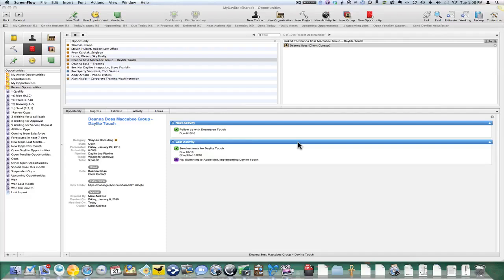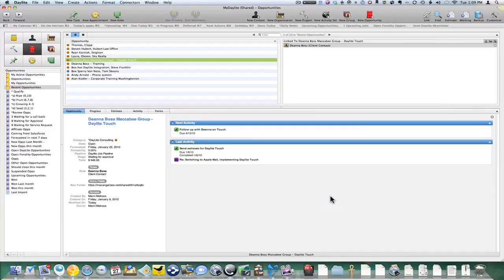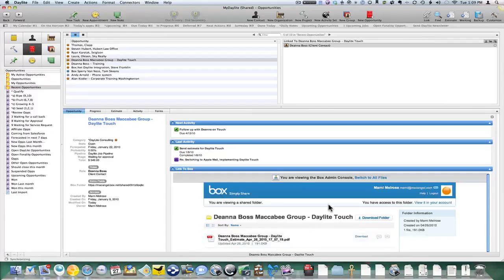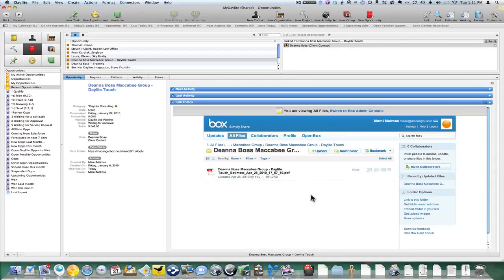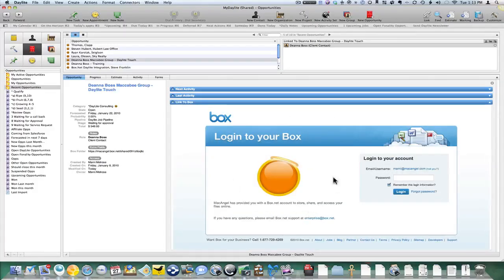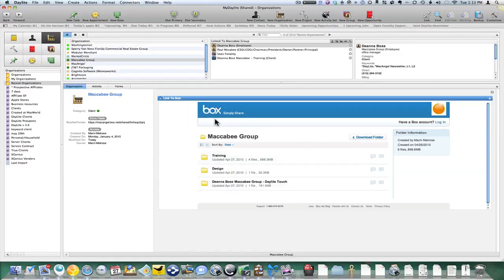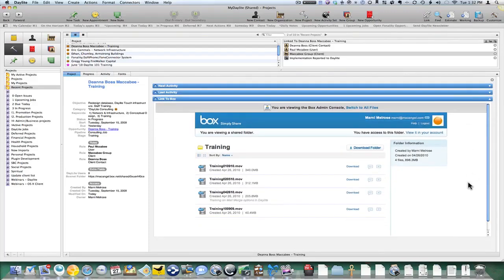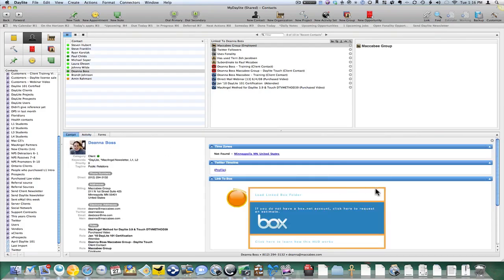Box Integration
This quick little video will show you how the LinktoBox widget works in Daylite's HUD (Heads up Display).